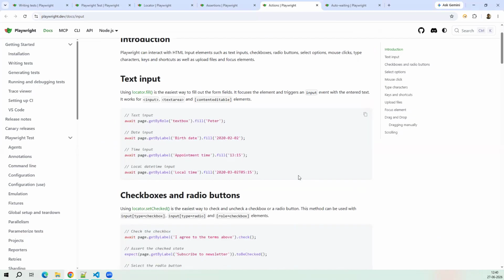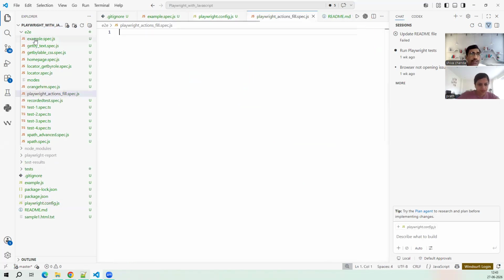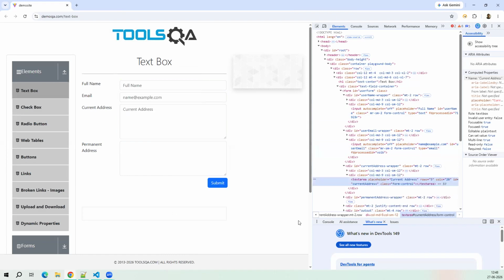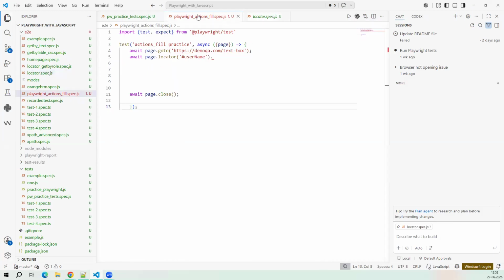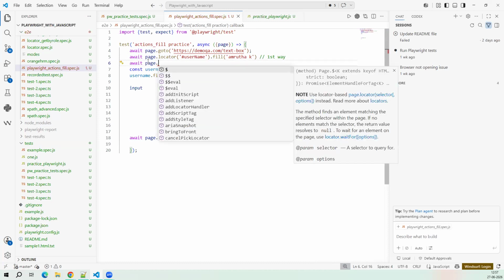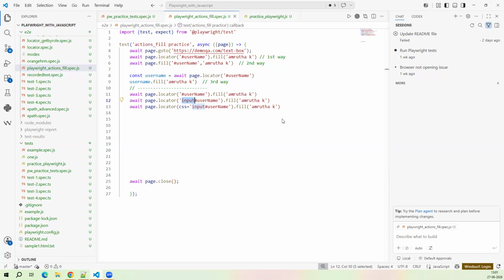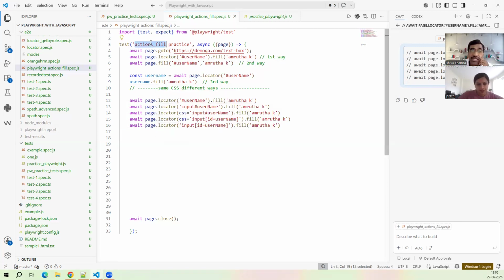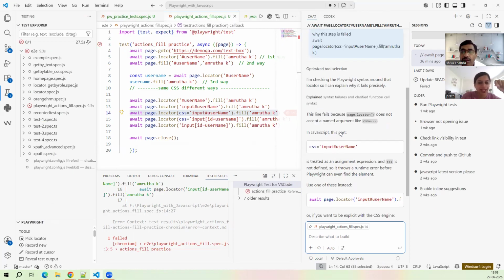Playwright With Java Script - June27th-part1